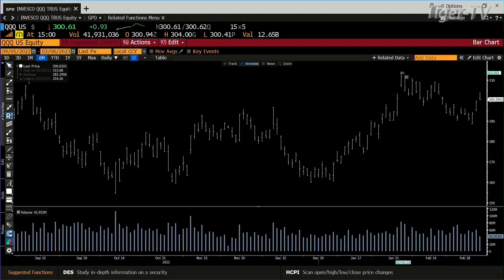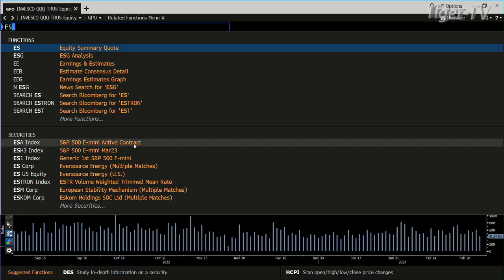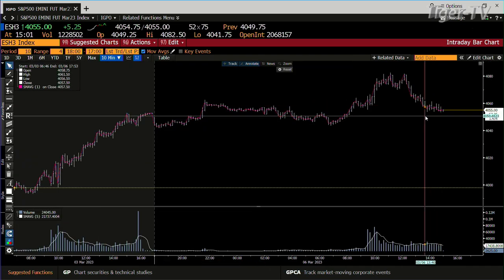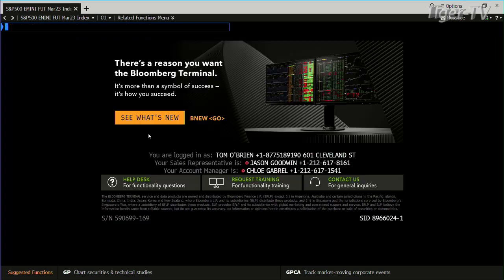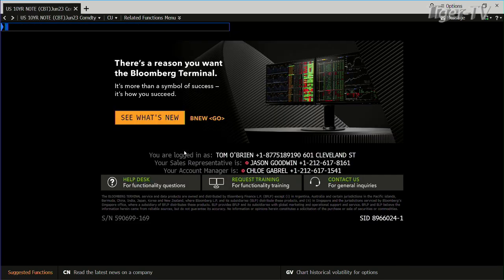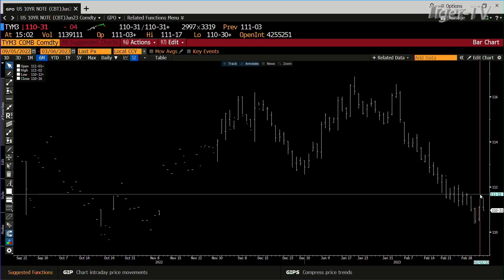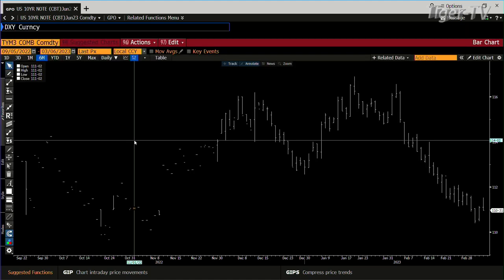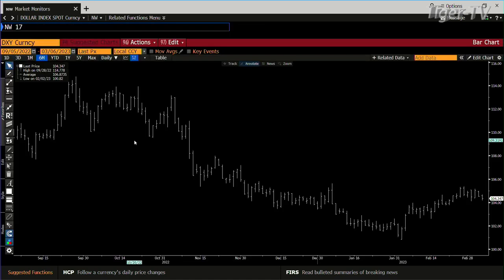March 6th, 3PM ET Market Update on TFNN - 2023